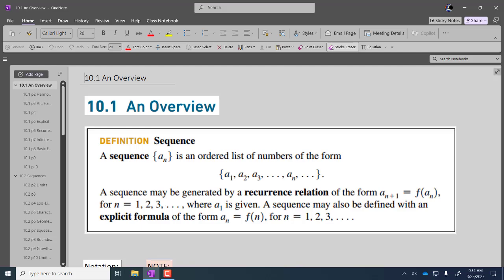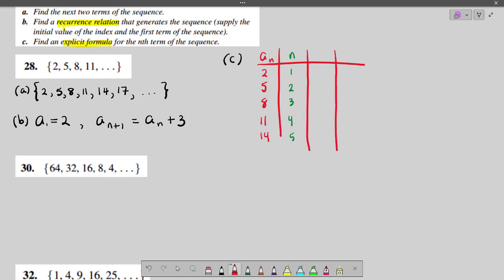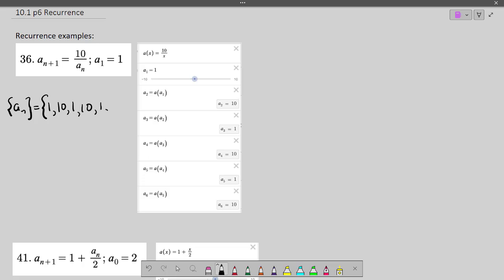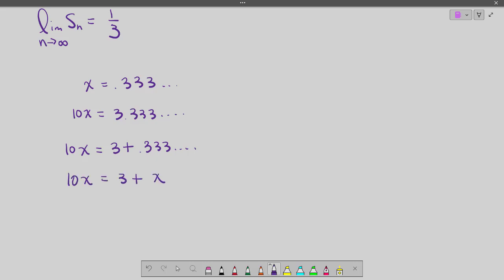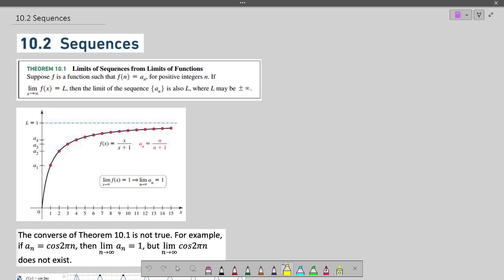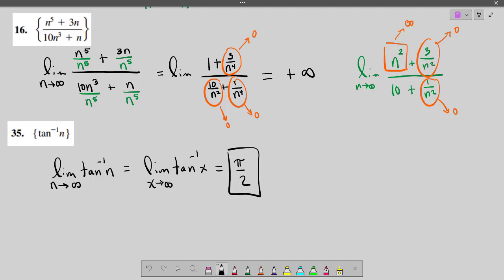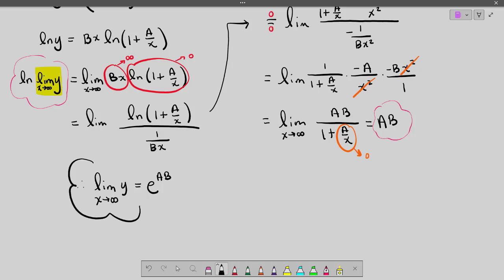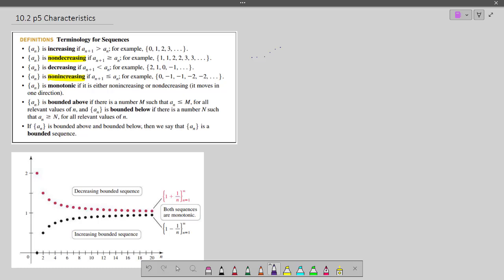MAT 2420 03252025 Lecture 13